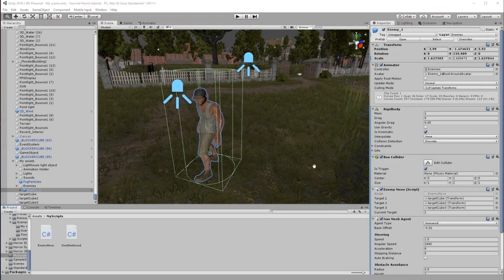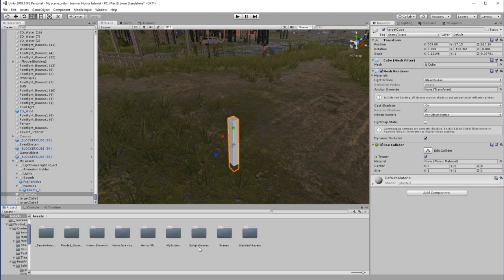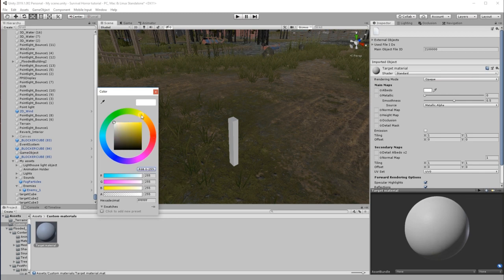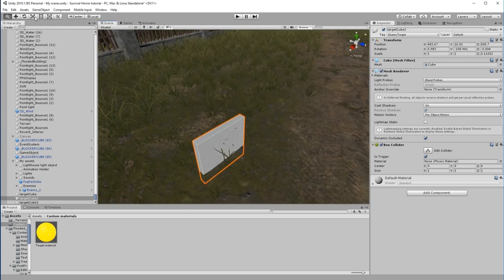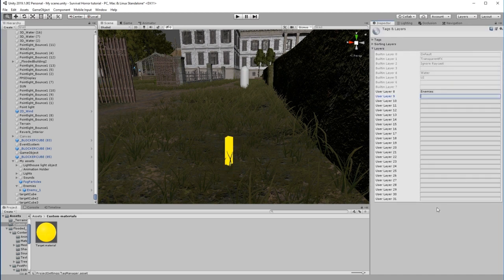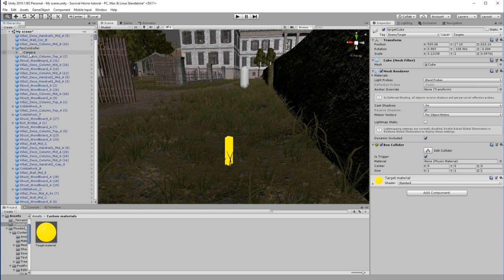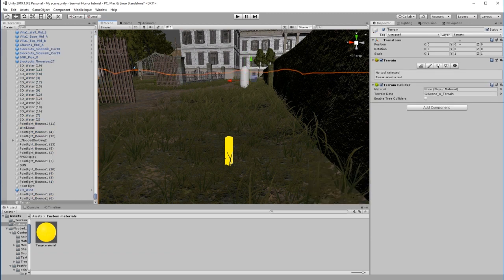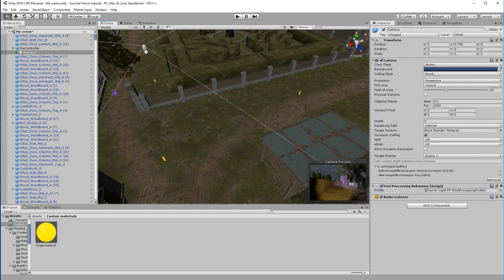14 Hiding targets